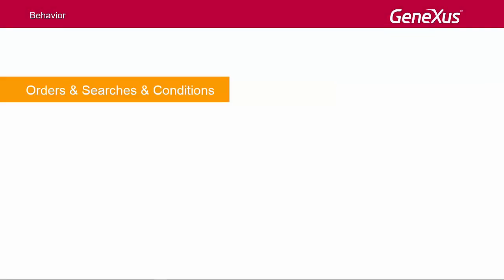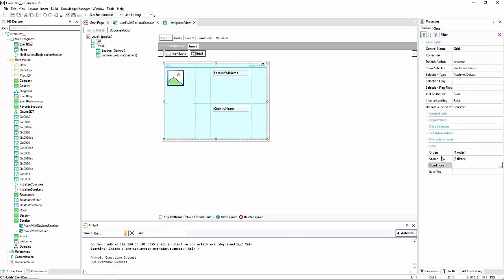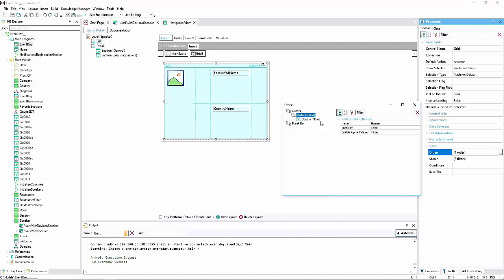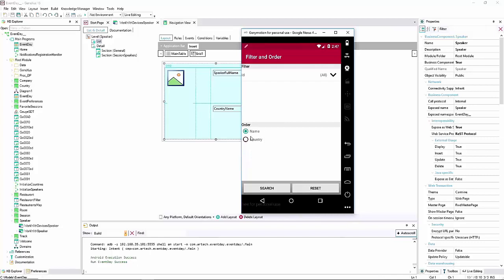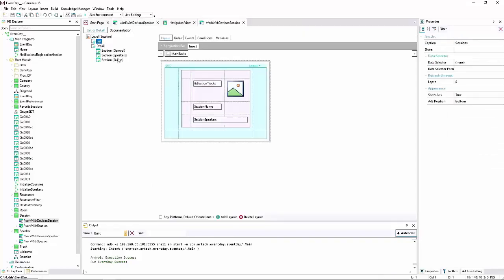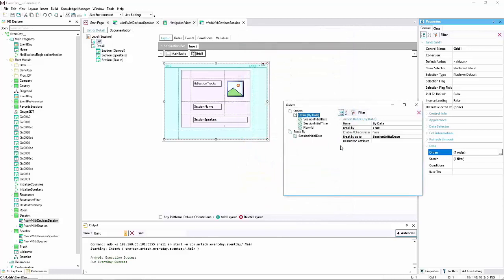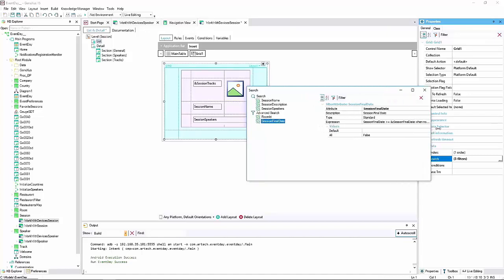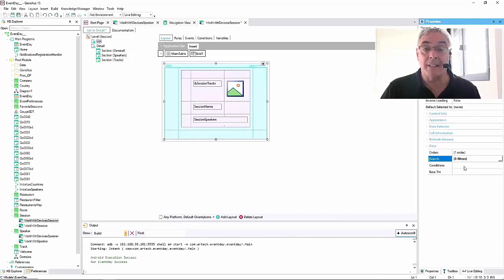Orders, searches, and conditions relative to the data shown.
Upon a given Panel or Work With for Smart Devices, how can we specify the criteria by which we want to order the information to be deployed on a grid? How do we specify search criteria, advanced filters and other conditions?